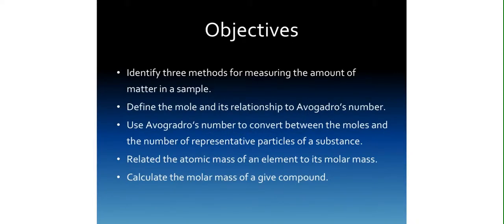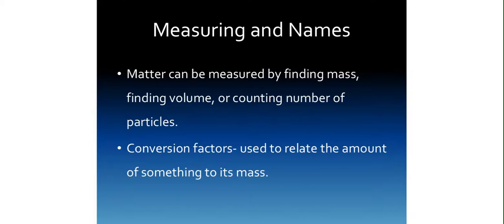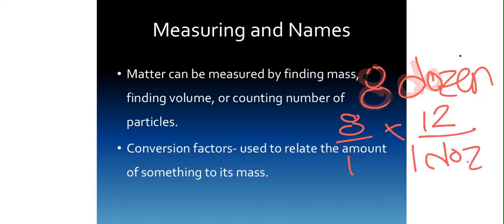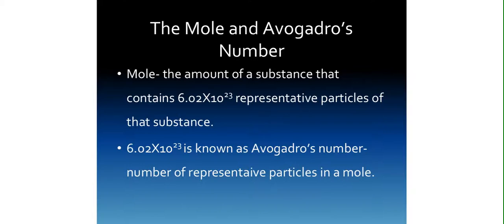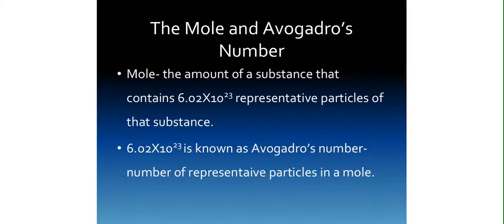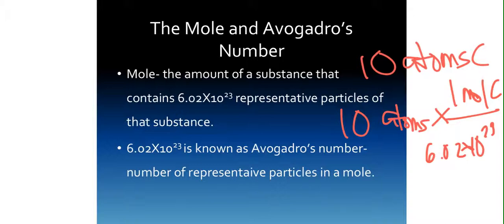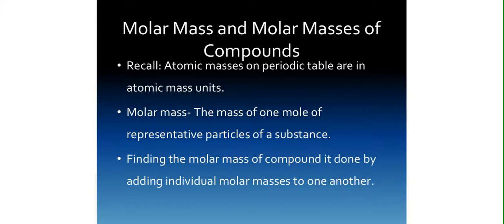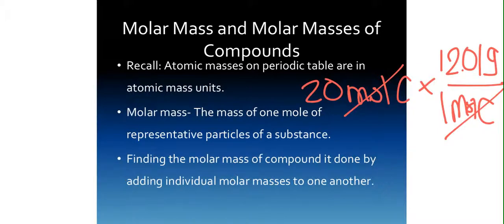The Mole Concept